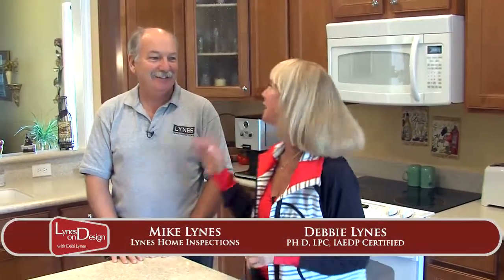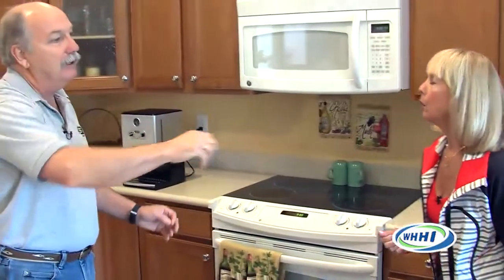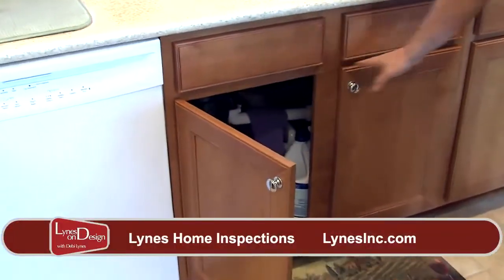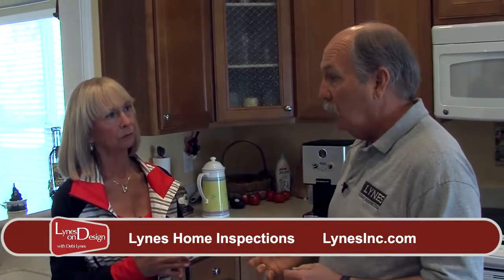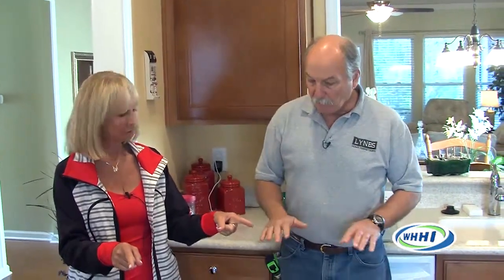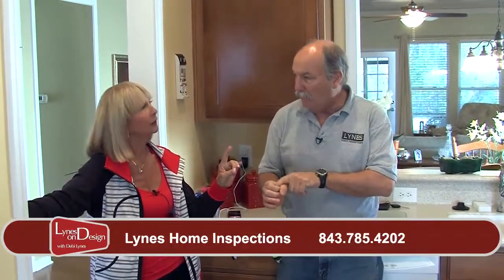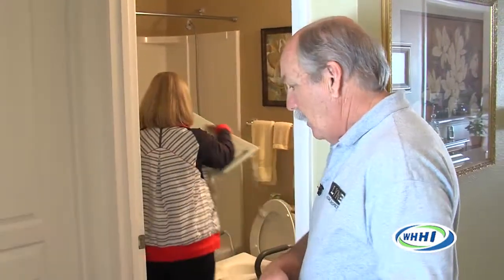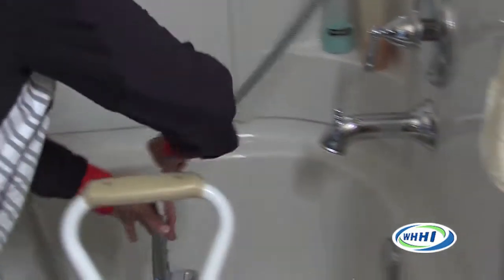LYNES ON DESIGN | Full Episode | 3-24-2014 | Only on WHHI-TV